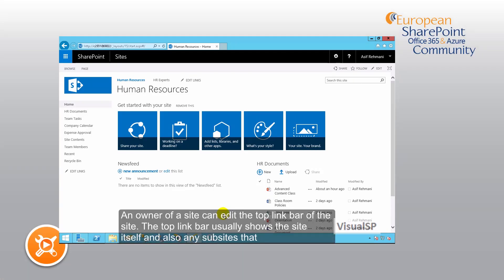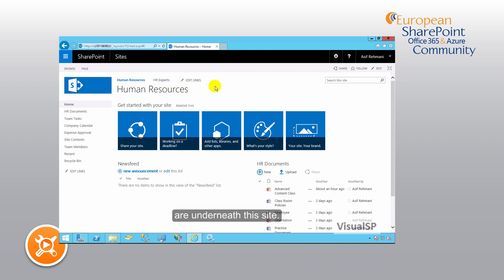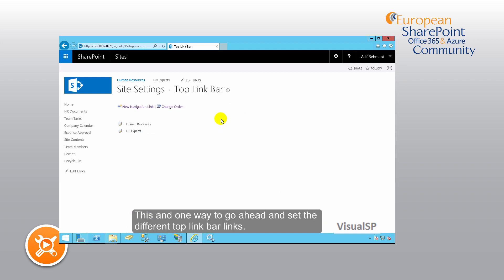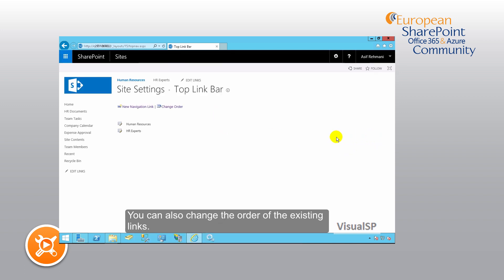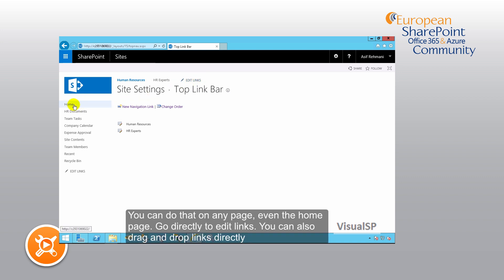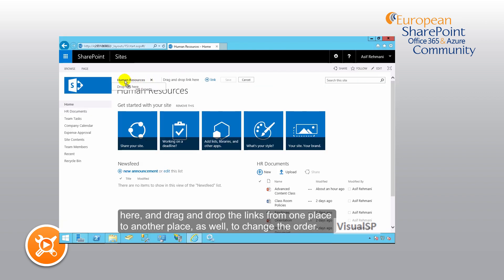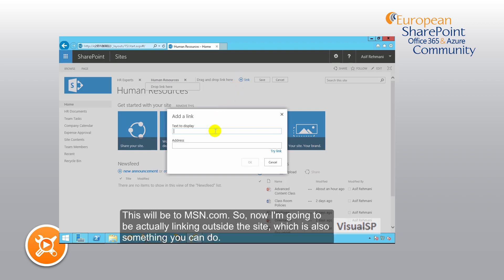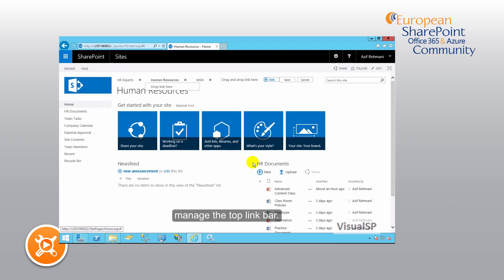How to Configure the Top Link Bar in SharePoint 2016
This short video explains How to Configure the Top Link Bar in SharePoint 2016.
Watch how you can extensively customize the top link bar to meet the needs of your SharePoint Site users.